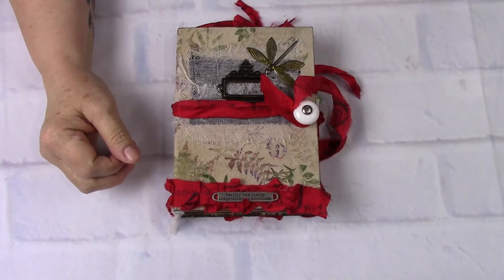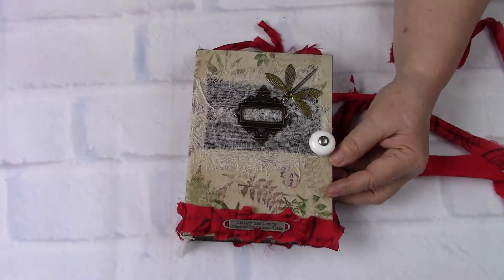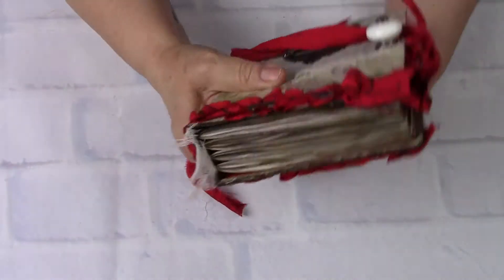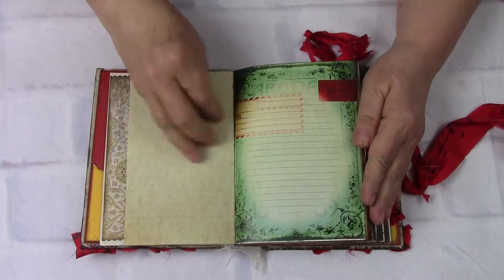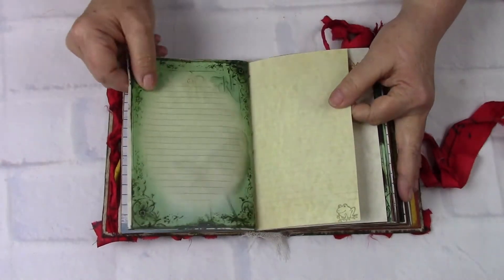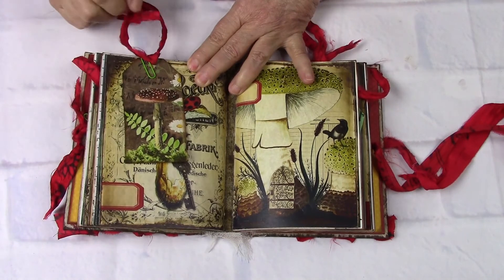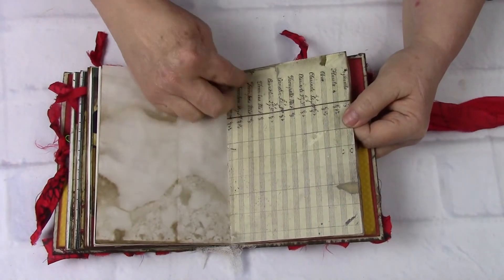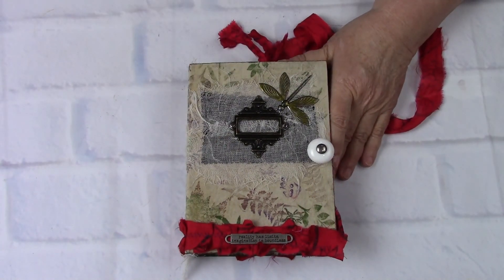FLIGHT ...A 5.25 X 7 Fabric Covered Junk Journal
FLIGHT  a colorful and handmade 5.25 X 7 hardcover  junk journal with 160 pages,  is available for purchase.  Please visit our Etsy Store for photos and information.

My Etsy location is

Credit:
Digital Kit